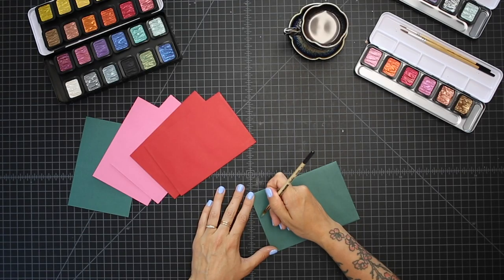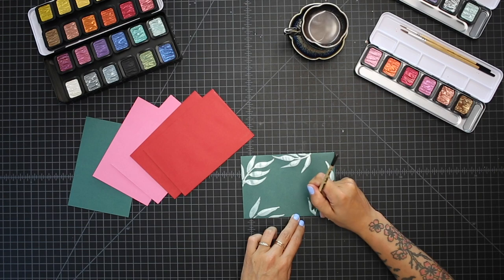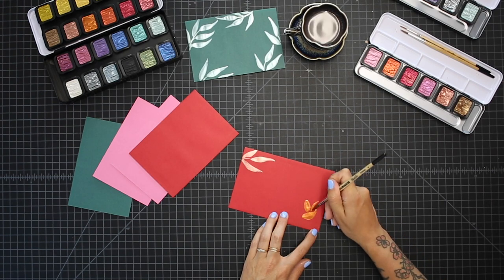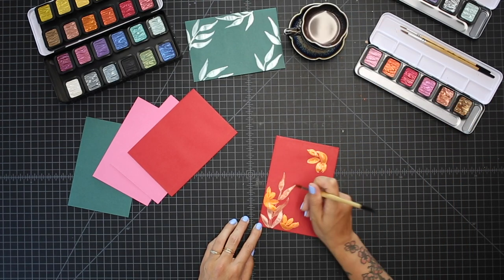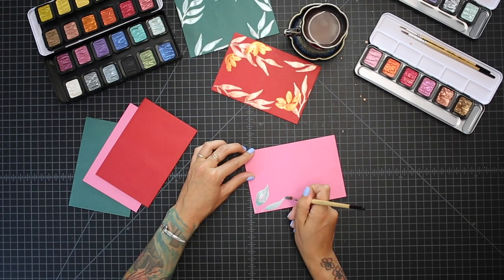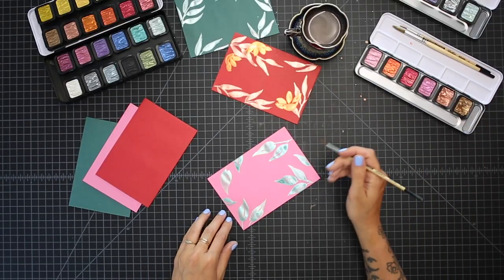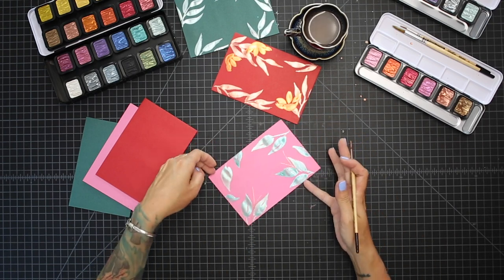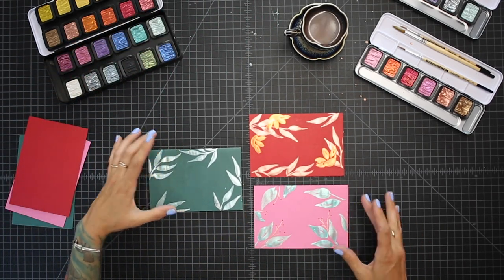DIY Painted Envelopes with Finetec Metallic Watercolors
Finetec Metallic Watercolors
Legion Black Watercolor Paper
The Pigeon Letters Round Brushes

Let’s connect!